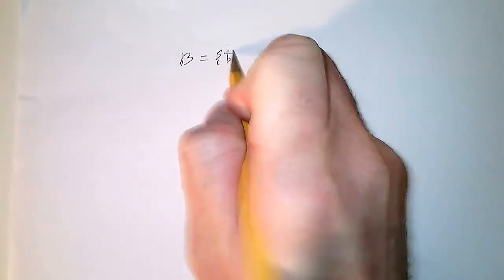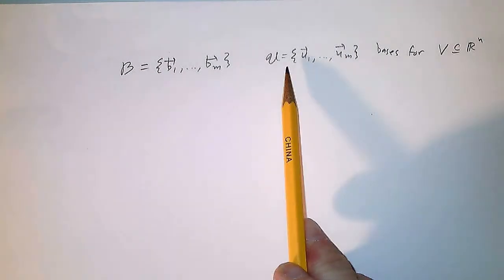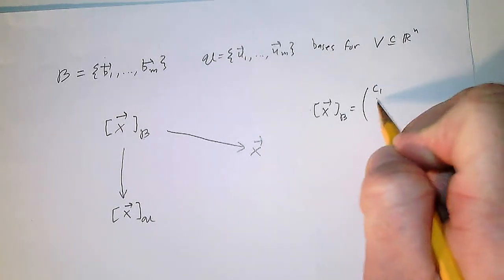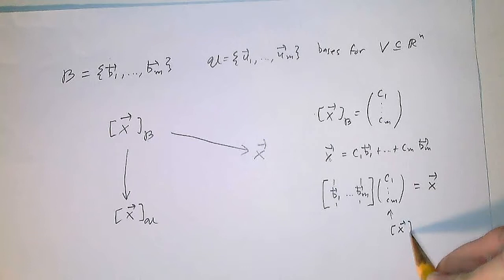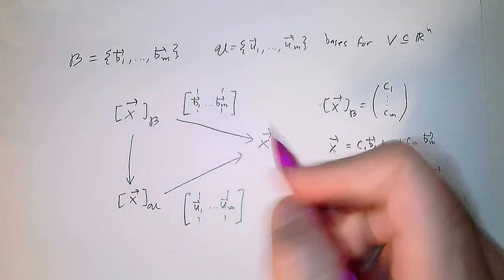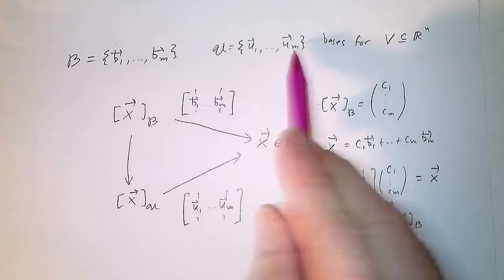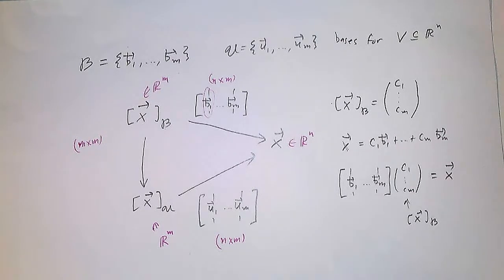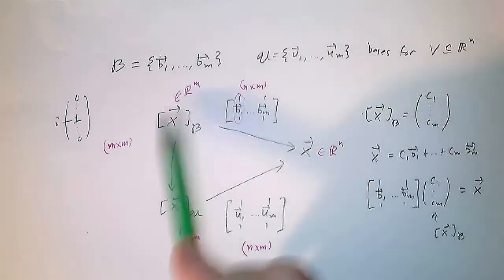Change of basis matrix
What is the matrix we use to convert coordinates from one basis to another?